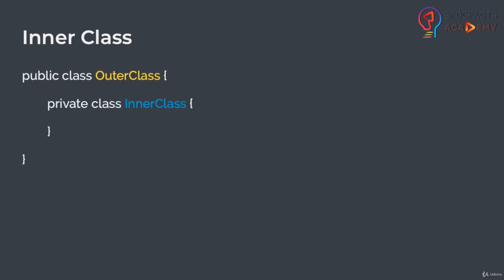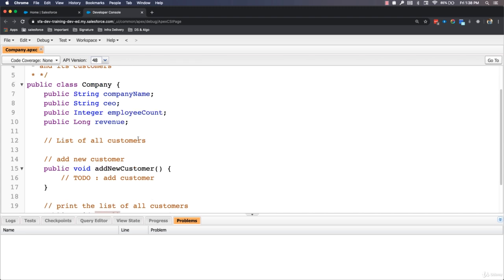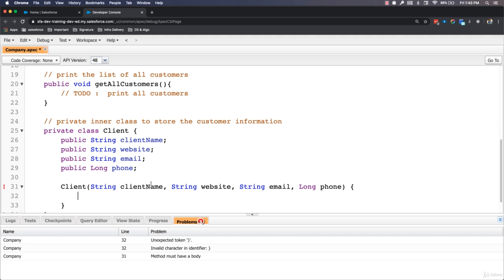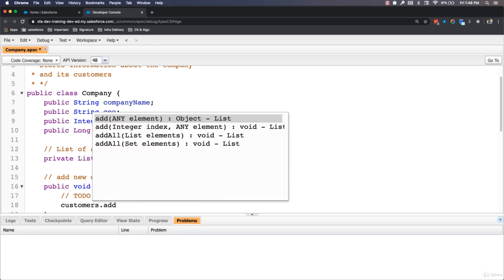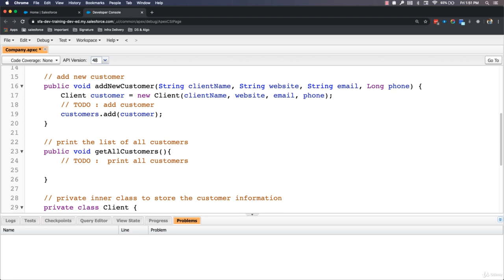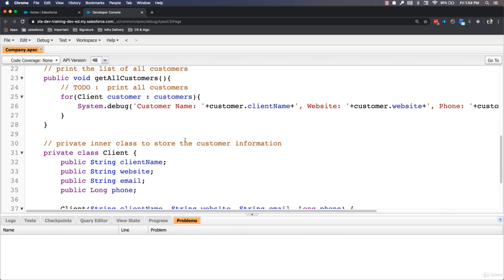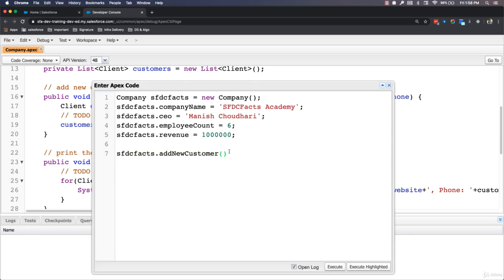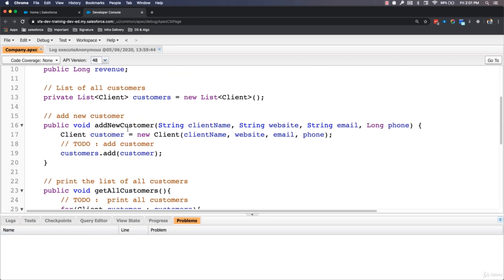16 Inner Apex Class